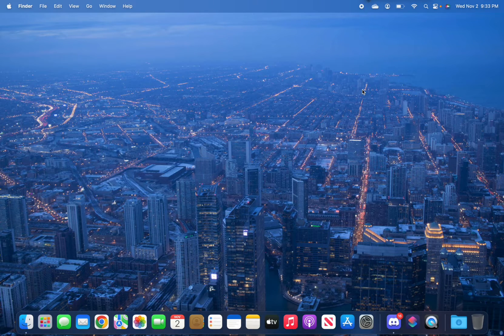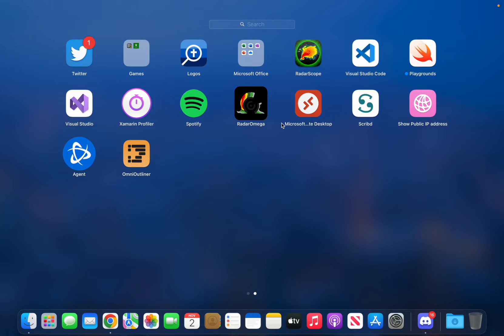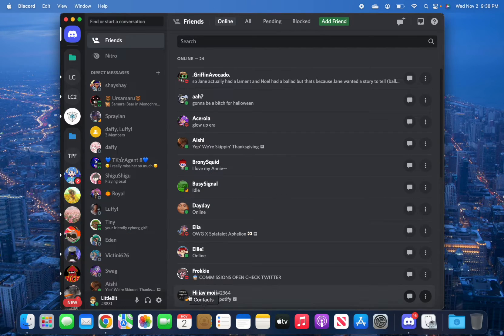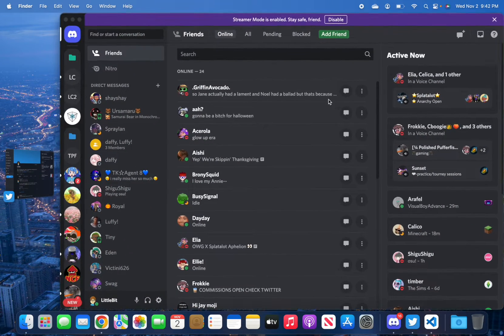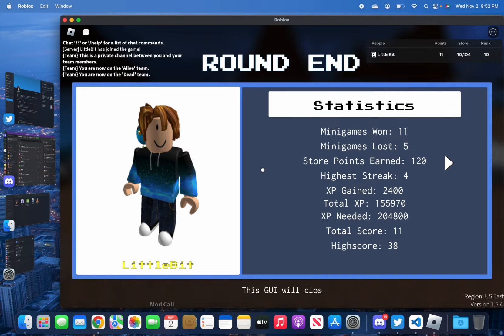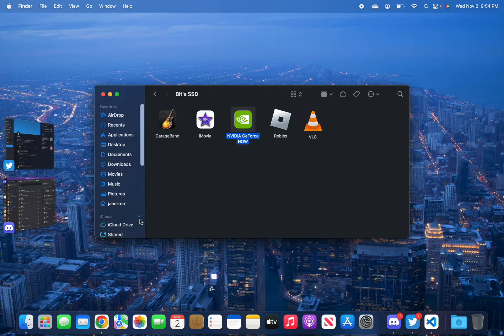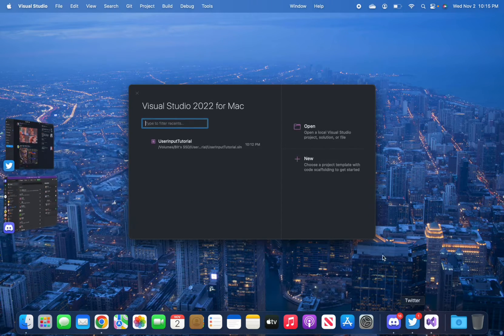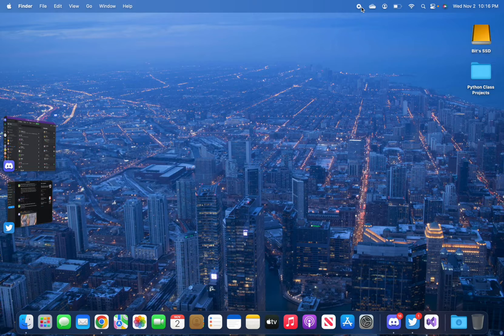M2 MacBook Air Review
I look at MacOS Ventura running on the M2 MacBook Air.